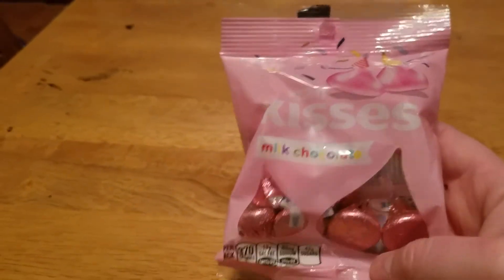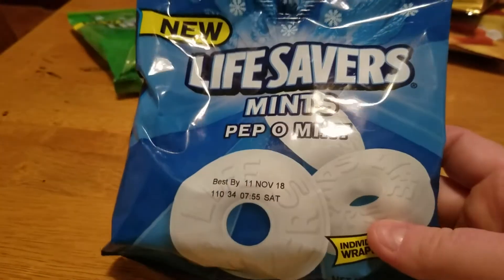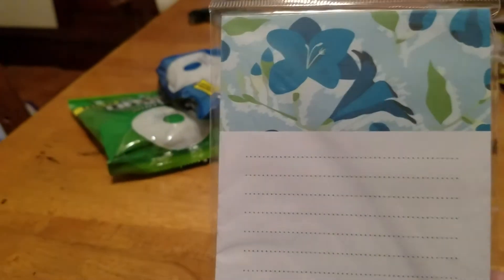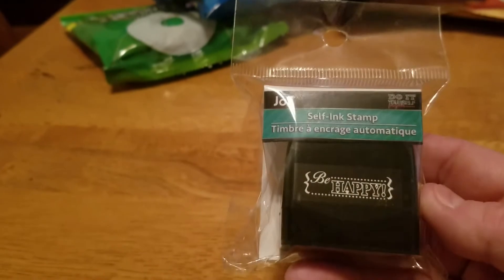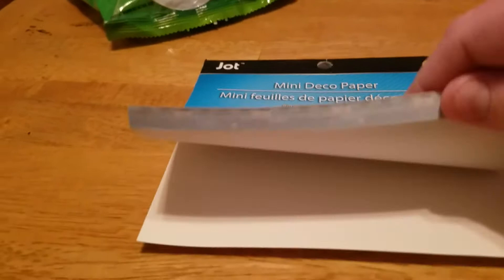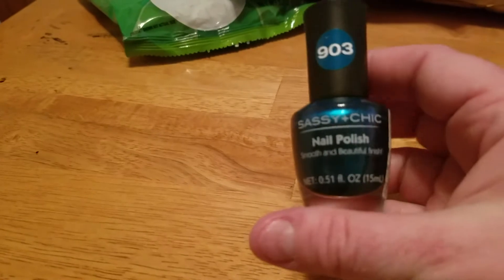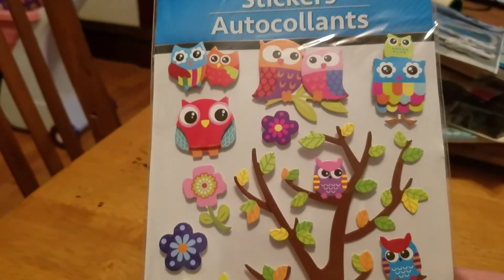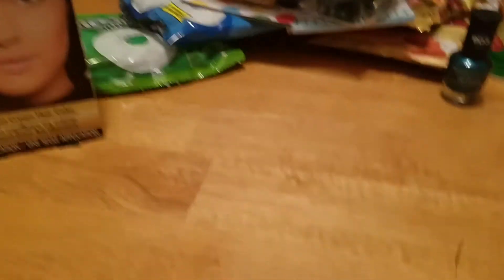Dollar Tree Haul! 2/10/18